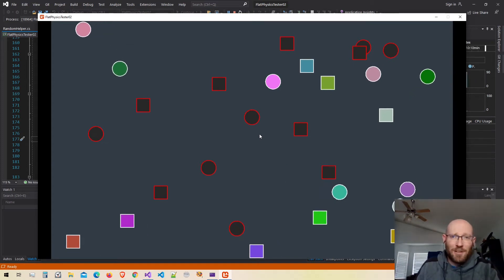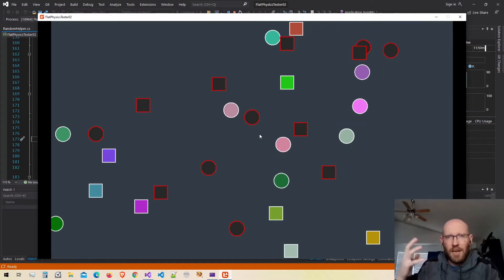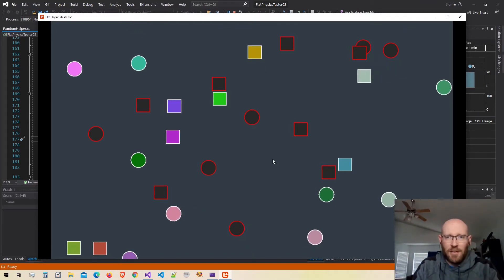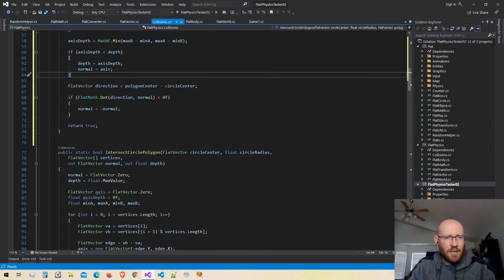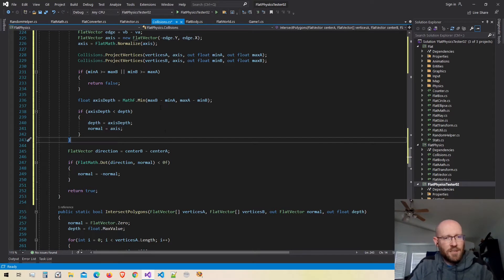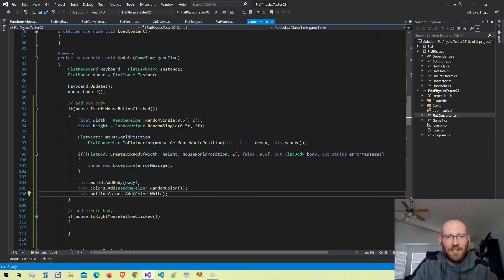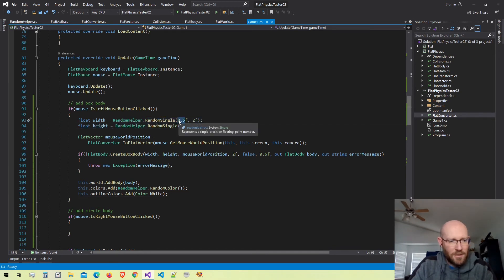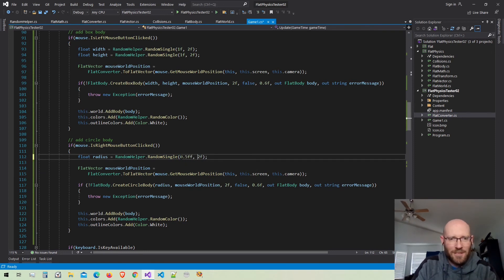Gravity and Stacking - Let's Make a Physics Engine [12]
We'll start using gravity and stack bodies!